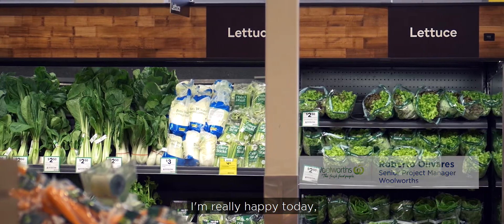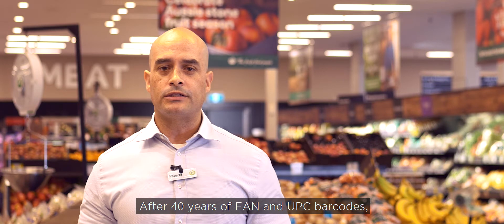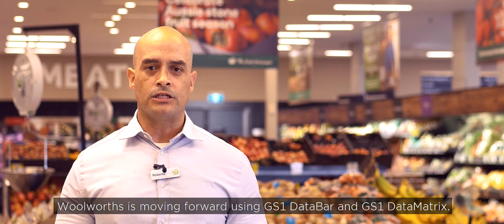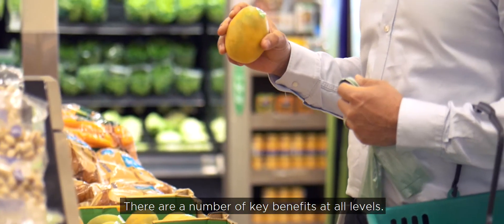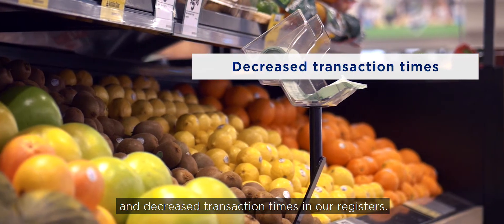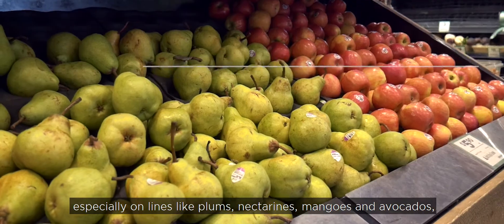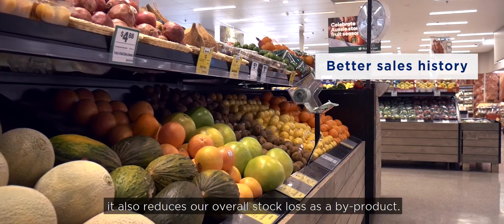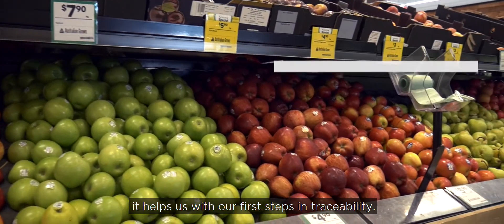Woolworths in favour of 2D Data Embedded Barcodes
The fundamental shift in barcode technology and what it means for the future of retail.